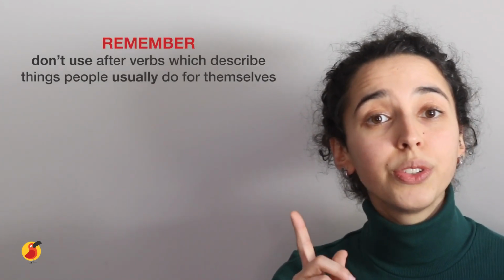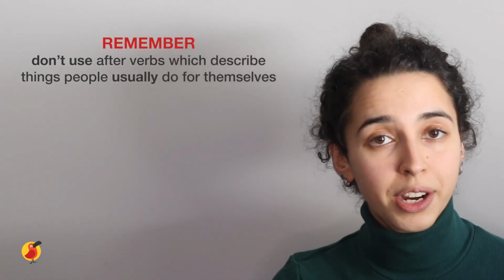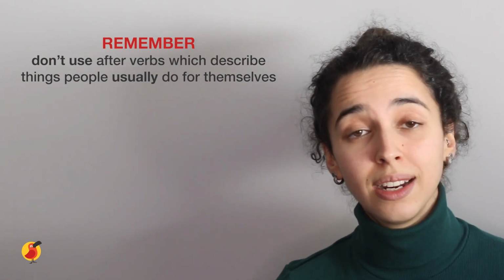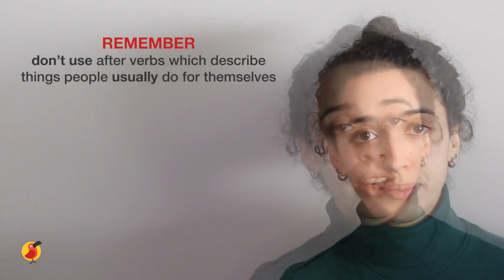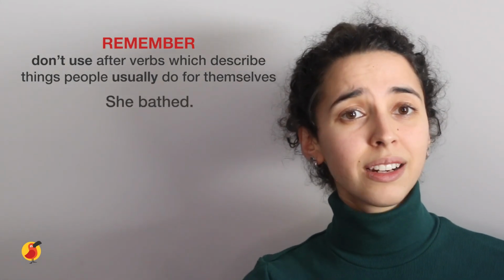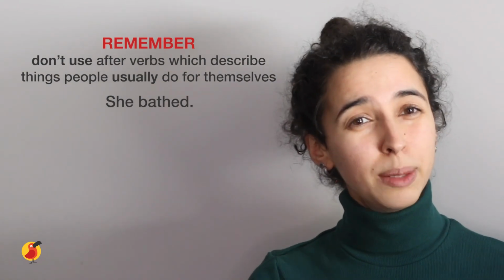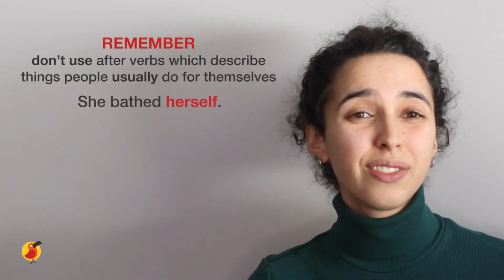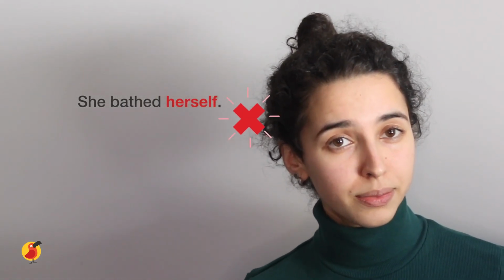Parts of Speech: Reflexive Pronoun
In this lesson, learn how to identify reflexive pronouns and use them correctly.